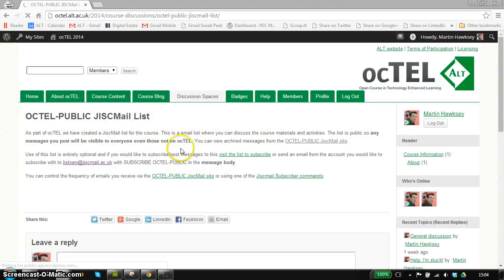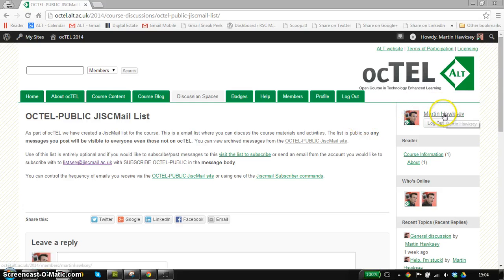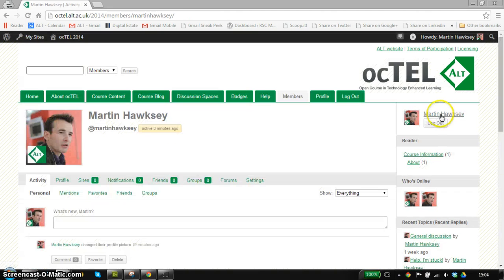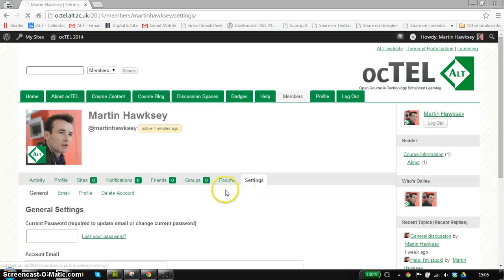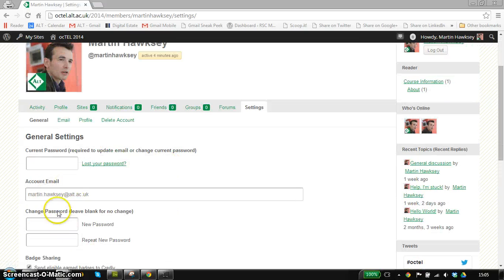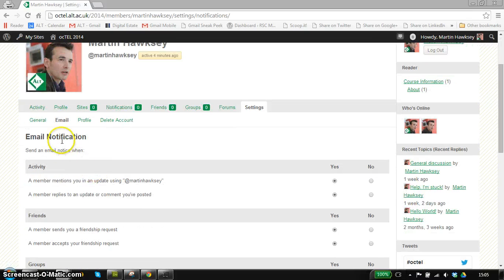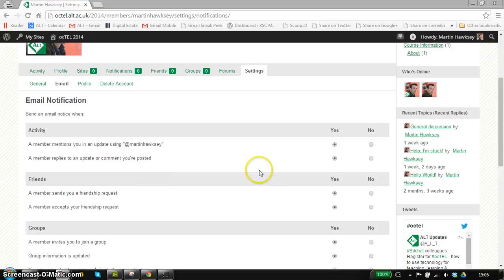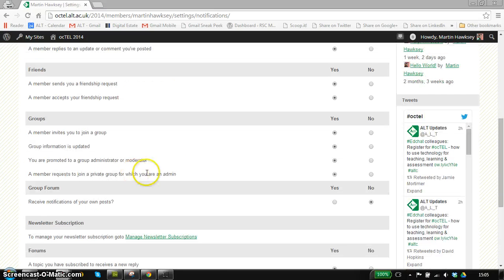ocTEL 2014: Controlling the flow of email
Screencast showing how to control the amount of email received from the ocTEL site